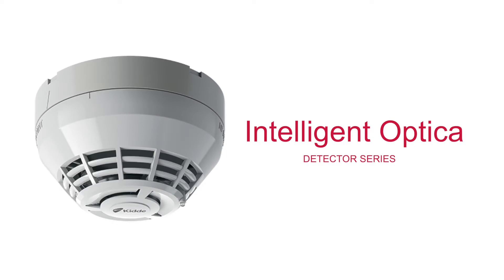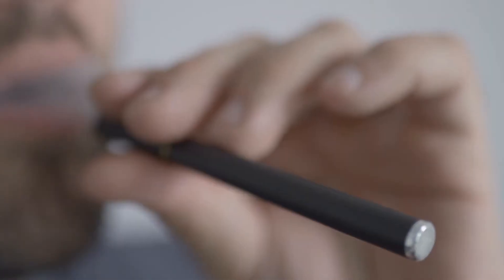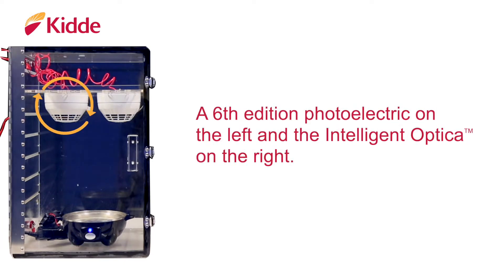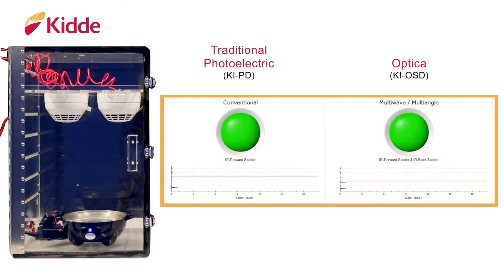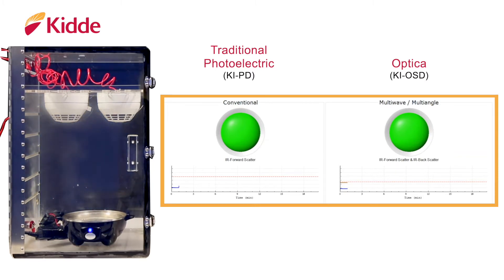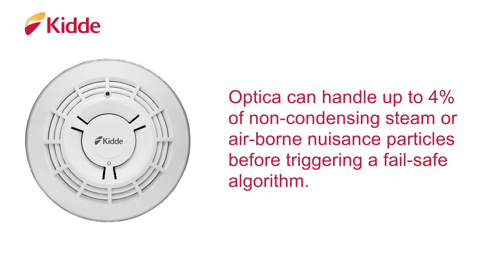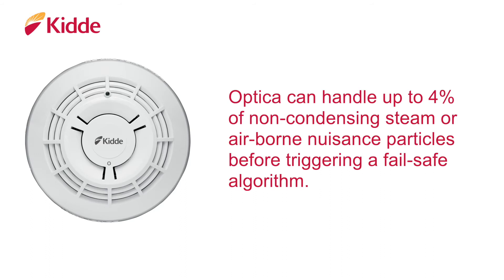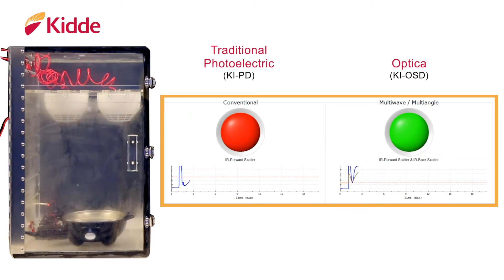2021 Kidde Intelligent Optica Detectors Handling Steam Demonstration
This demonstration explains how the Intelligent Optica detector can differentiate between steam and a real fire threat